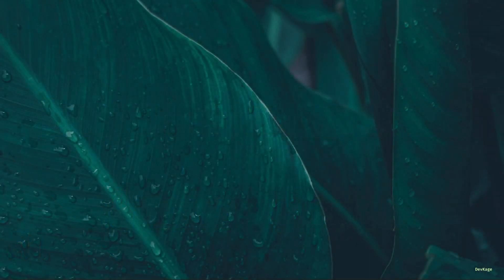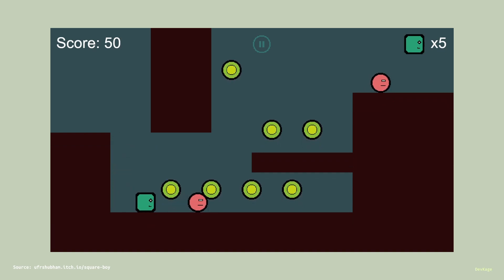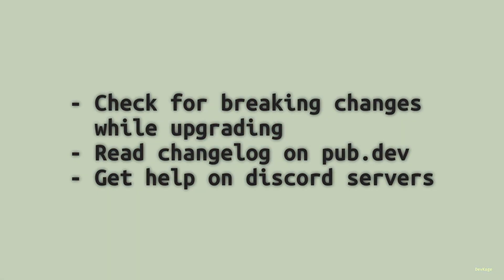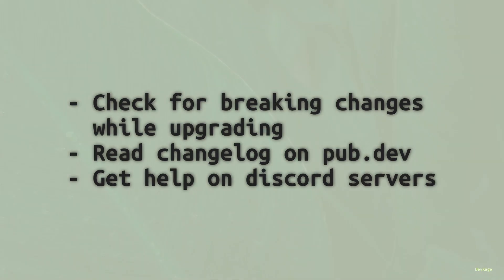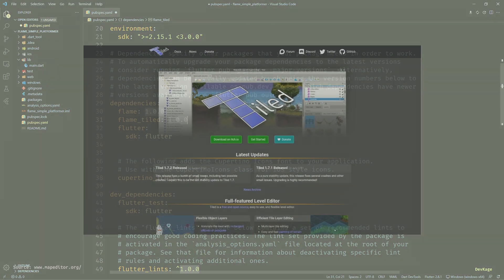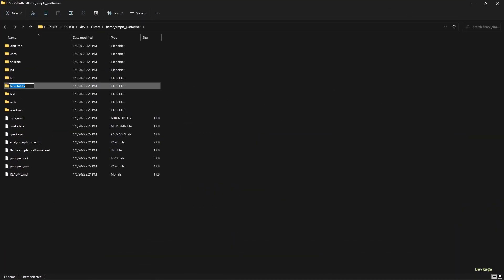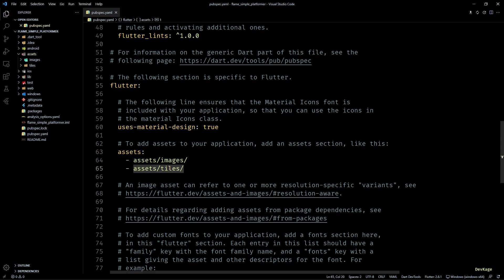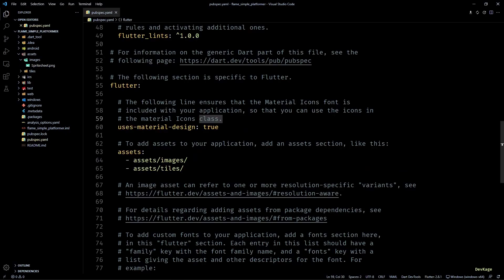1. Initial setup - Simple Platformer | Flame Engine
Chapters:
0:00 Intro and demo
0:47 IMPORTANT NOTE !!!
1:33 Project creation
2:08 Asset directory
2:43 Downloading image assets
3:18 Bye!